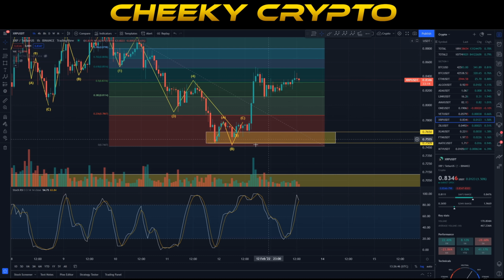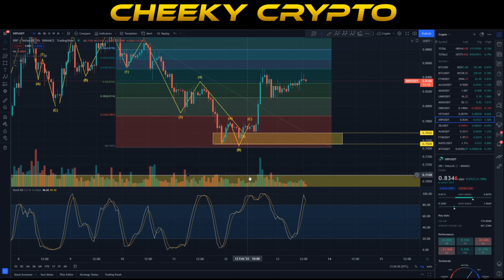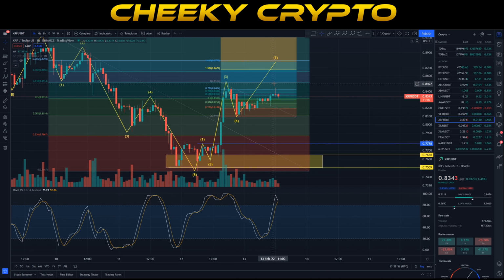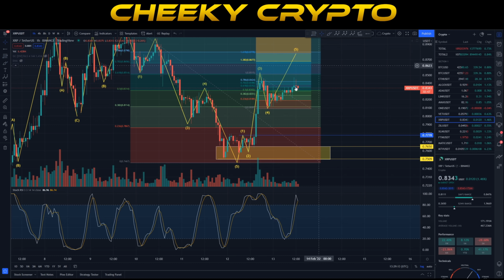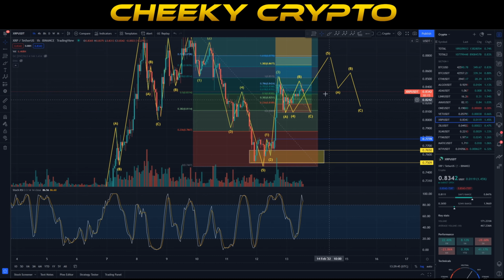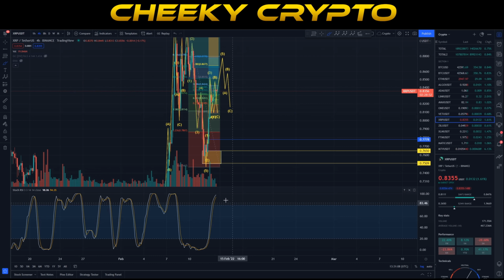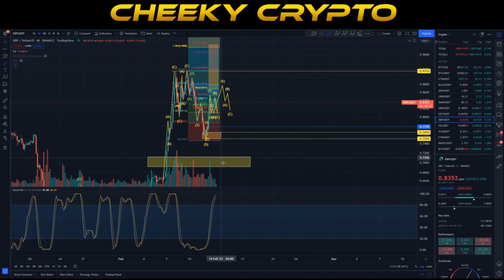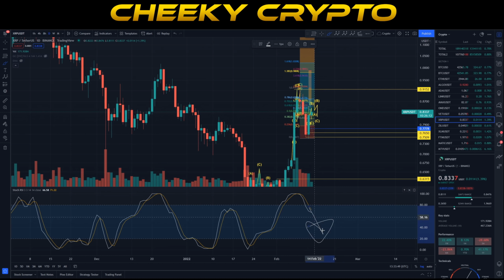XRP Video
📚 Learn Trading & Crypto:

Educational resource only – no guarantees of financial outcome.

Timestamps